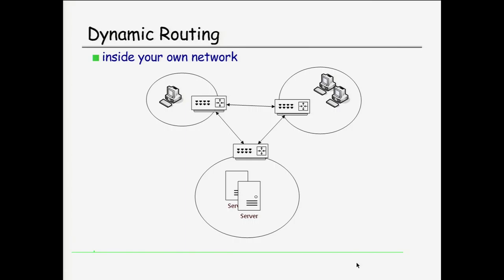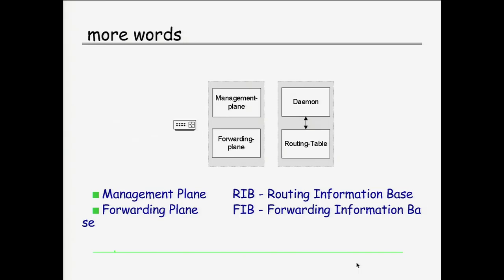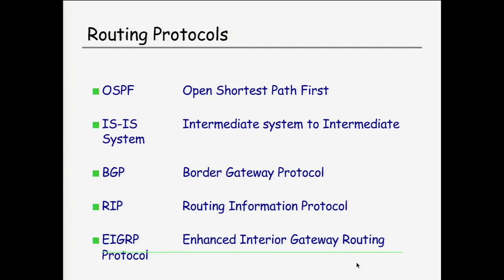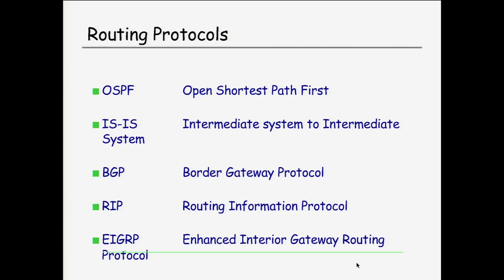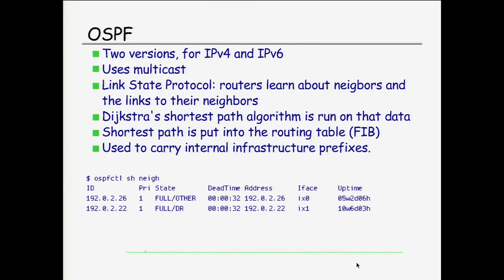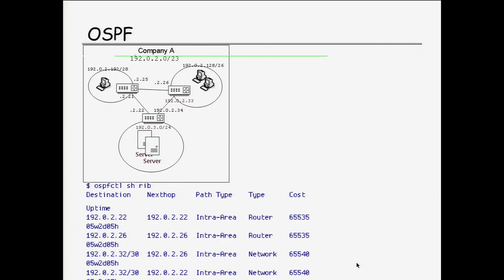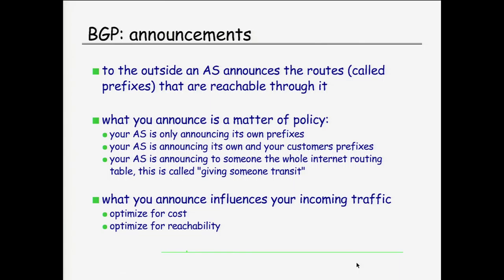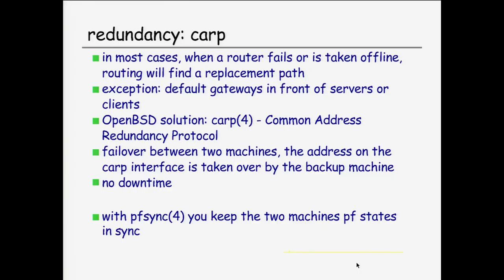Opensource routing with openbsd